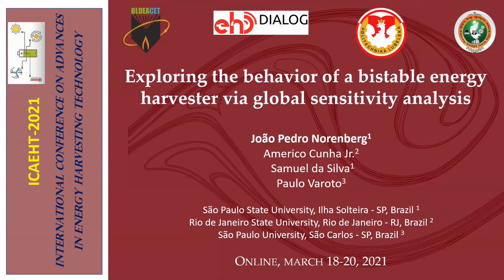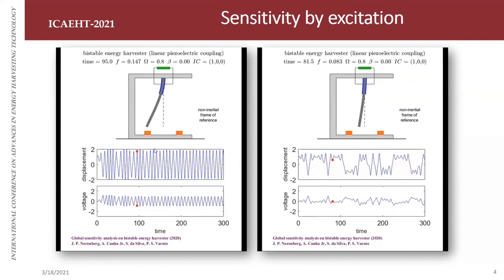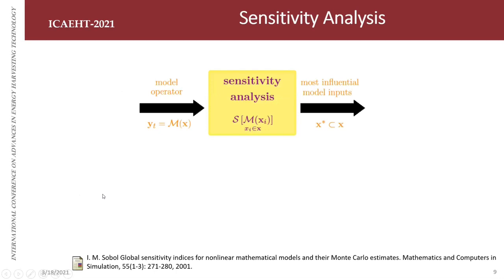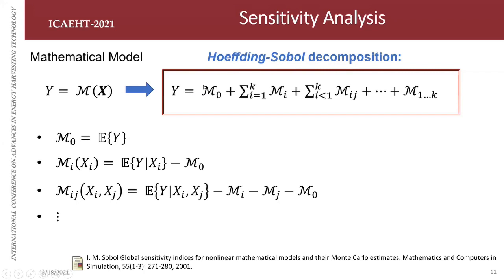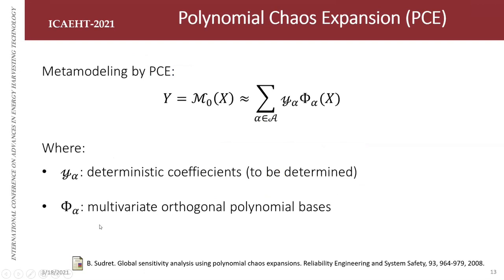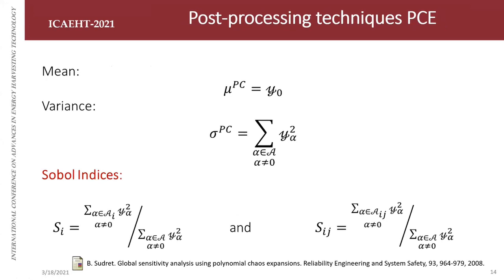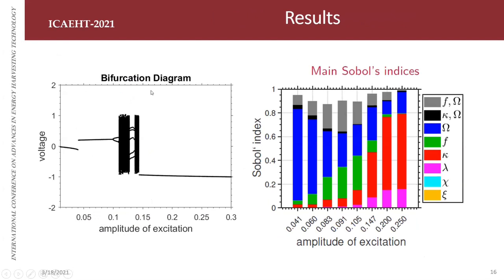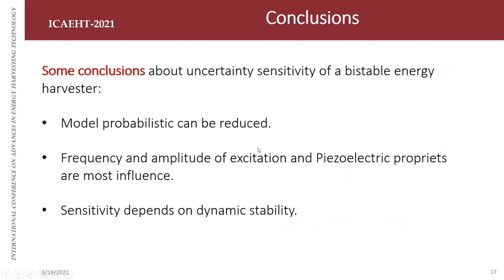ICAEHT 2021, lecture by João Pedro Norenberg from São Paulo State University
'Exploring the behavior of a bistable energy harvester via global sensitivity analysis'
Lecture by João Pedro Norenberg from São Paulo State University
International Conference on Advances in Energy Harvesting Technology, March 18-20, 2021 (virtual mode)
This project is supported by the program of the Minister of Science and Higher Education in Poland under the project DIALOG 0019/DLG/2019/10 in the years 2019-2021.